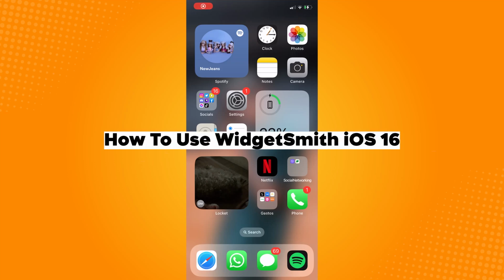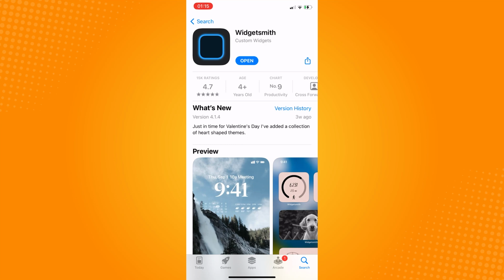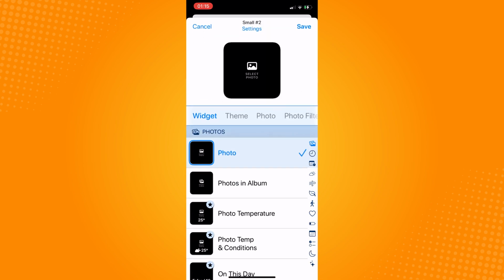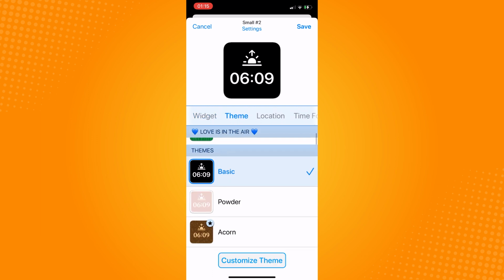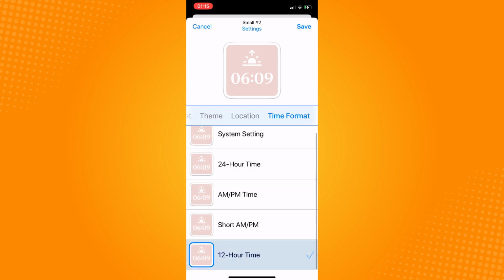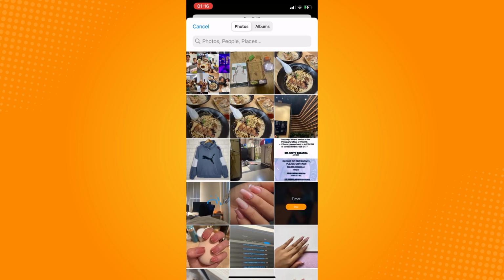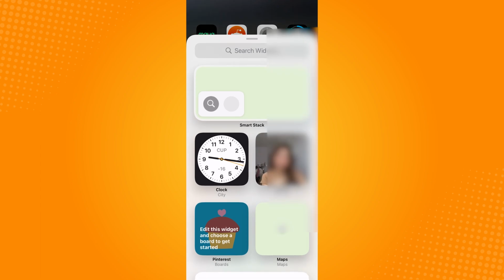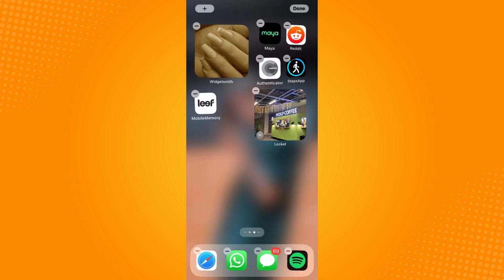How To Use WidgetSmith iOS 16 (2023)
Learn‎‎‏‏‎ ‎How To Use WidgetSmith iOS 16

In this video I will show you‏‏‎ ‎how to use widgetsmith ios 16